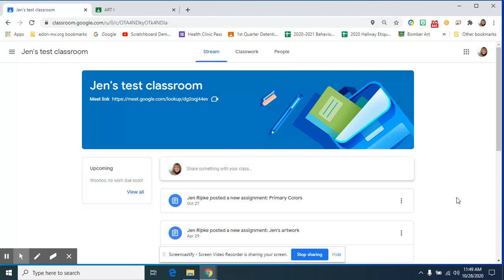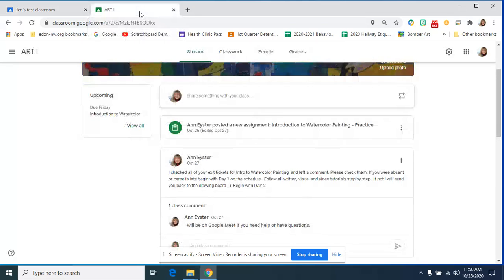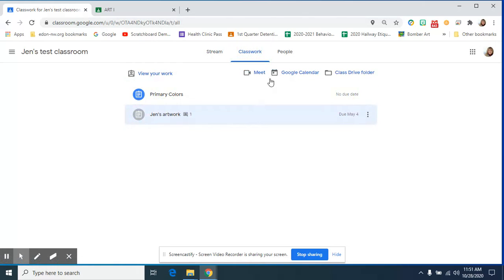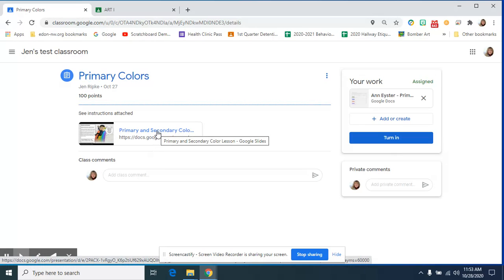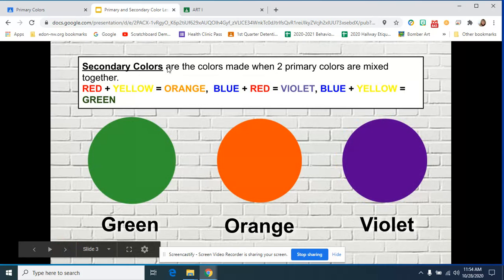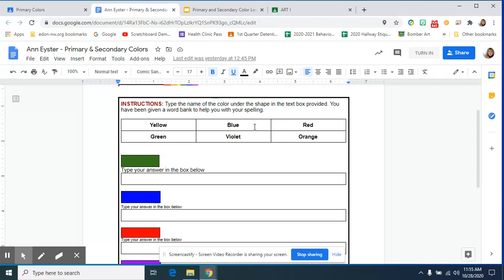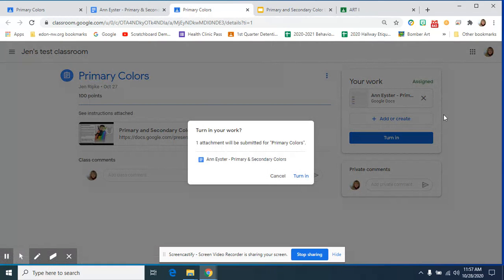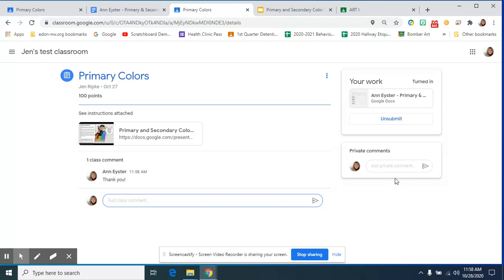Overview of Google Classroom - Student View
Made for students K-3